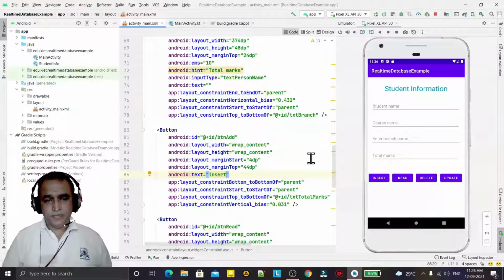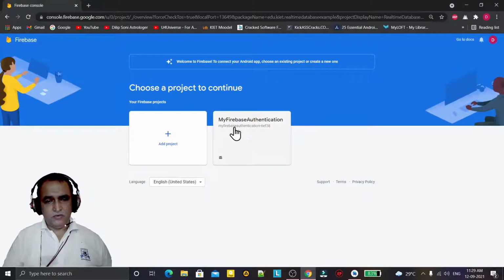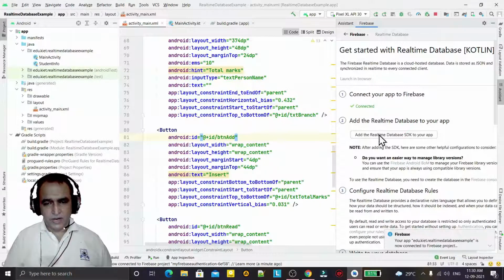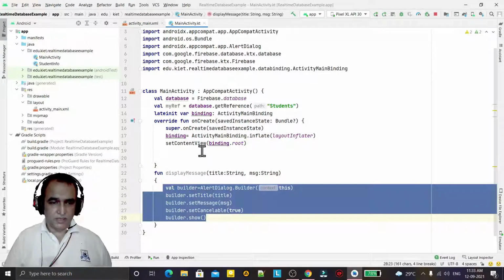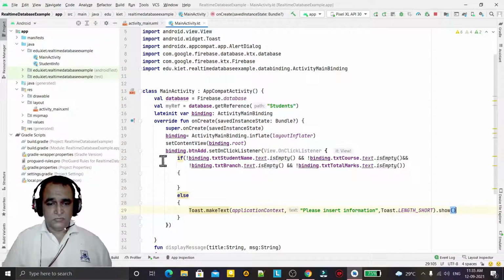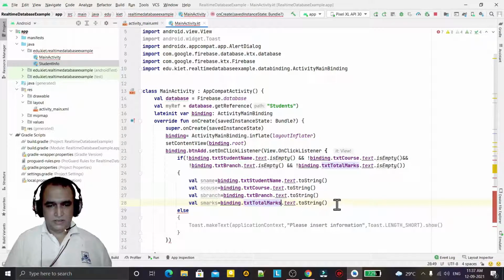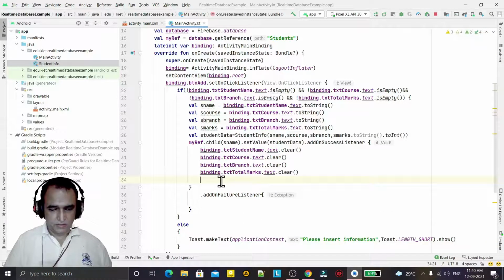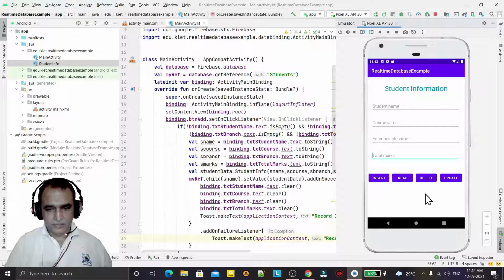Firebase -2- Firebase Realtime Database Insert Operation | Dr Vipin Classes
How to Insert Data in Firebase Realtime Database in Kotlin Android

About this video:
In this video, I explained about following topics:
1. How to insert data in firebase realtime database using kotlin.